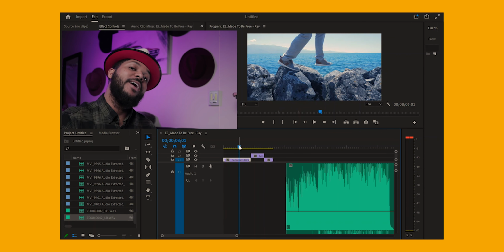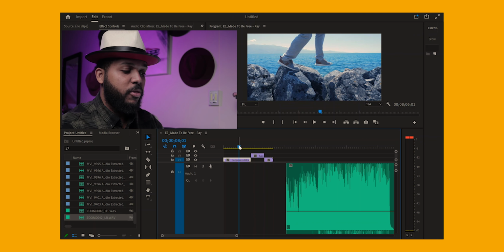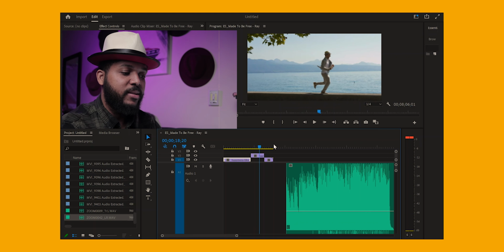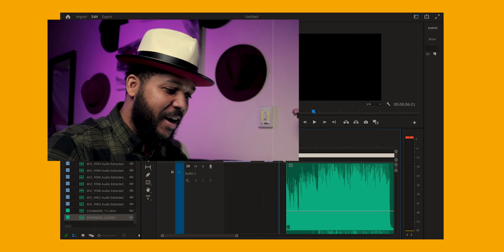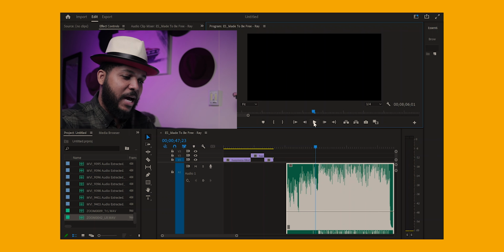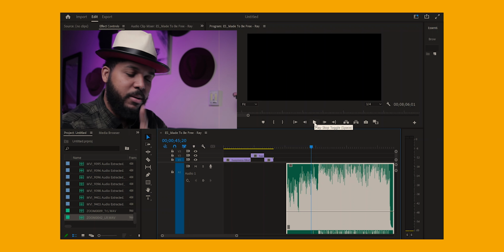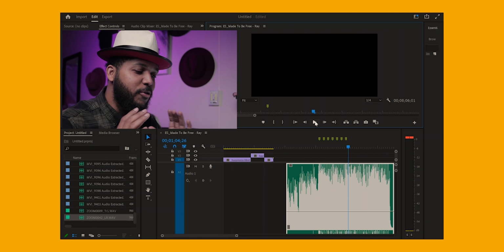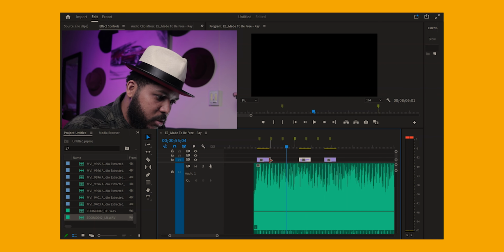EDIT TO THE MUSIC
Leave all opinions and questions in the comment section bellow.

- Canon EOS SL2
- Zoom H6 Pro

~SOFTWARE~
Adobe Premiere Pro CC 2019 and Adobe After Effects CC 2019